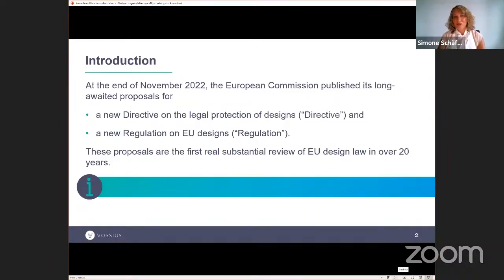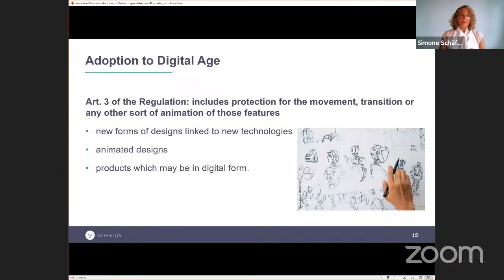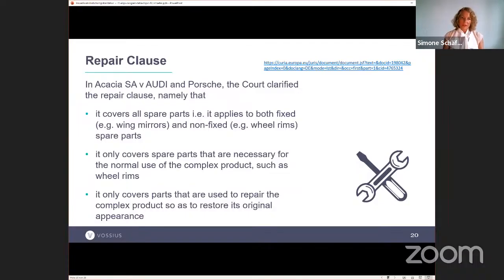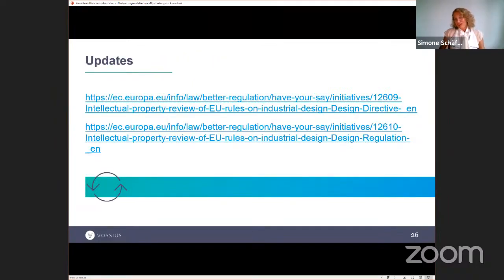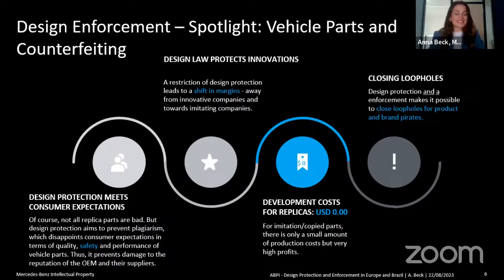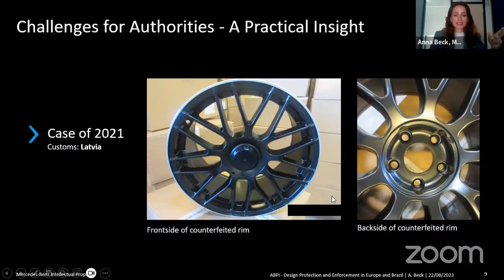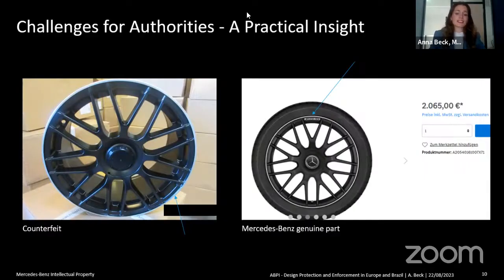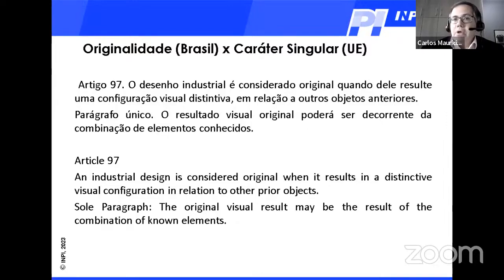Table Topic 10 - A proteção e o enforcement do desenho industrial na Europa e no Brasil - português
Simone Schäfer
Sócia | Partner
VOSSIUS & PARTNER

Carlos Mauricio Ardissone
Coordenador Técnico de Desenho Industrial, Contratos e Outros Registros
Technical Coordinator for Industrial Designs, Contracts, and Other Registrations
INPI | BPTO

Annalena Beck
Consultora Jurídica / Fiscalização de PI
Legal Counsel IP Enforcement
Mercedes-Benz

Philippe Bhering
Moderador | Moderator
Bhering Advogados